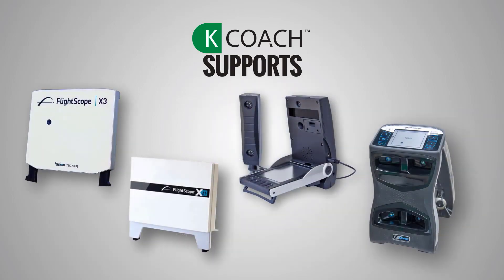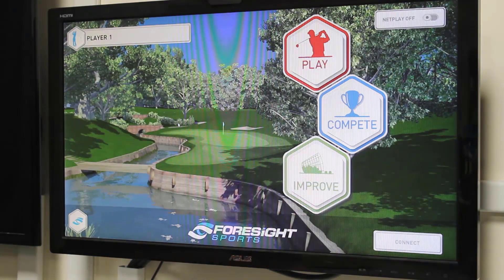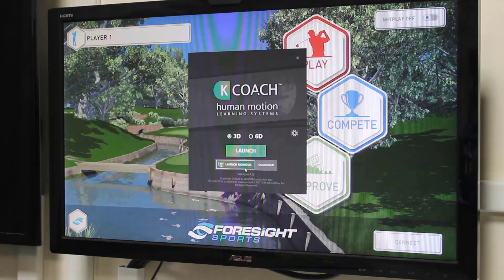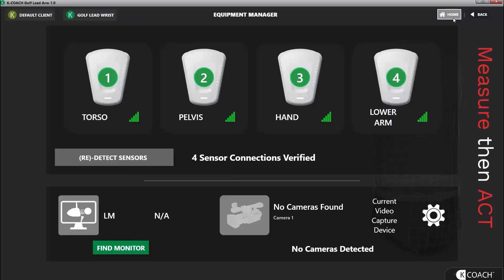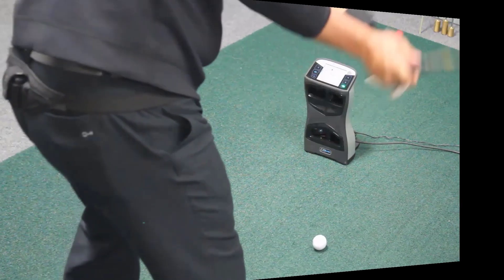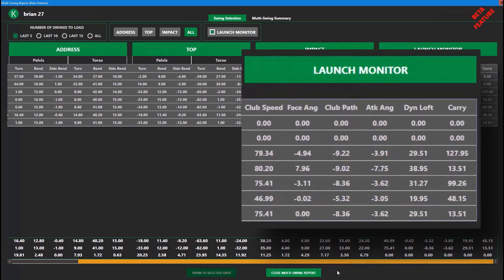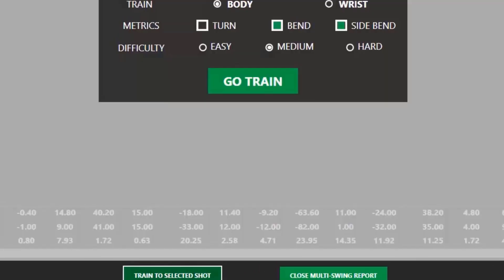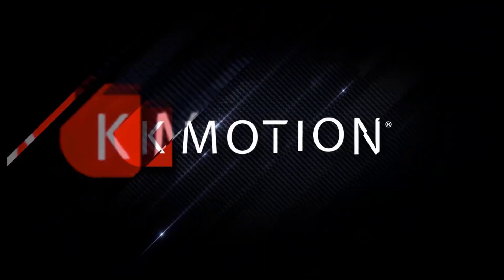Connecting Your Launch Monitor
We're often asked how you connect a launch monitor to your K-Vest system. Watch this video to learn how.